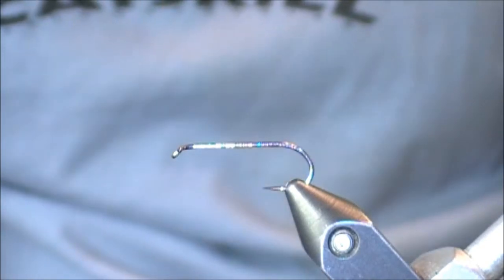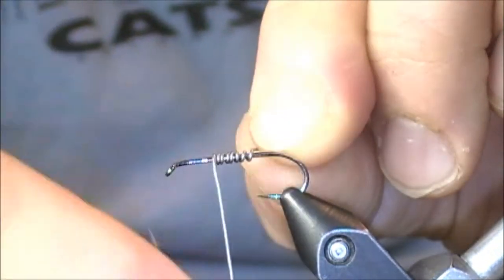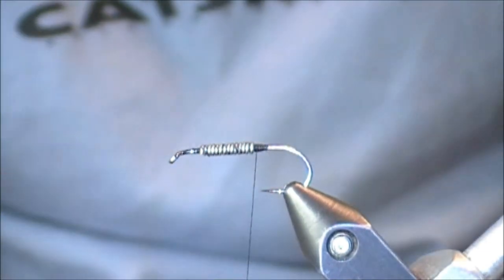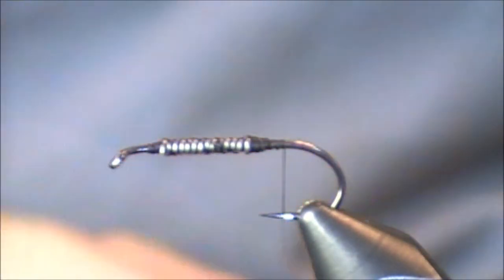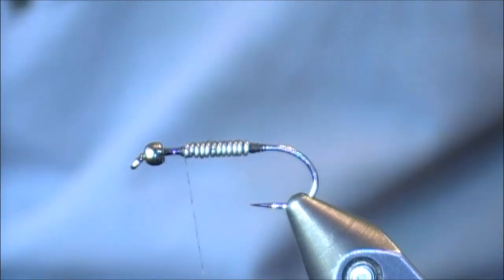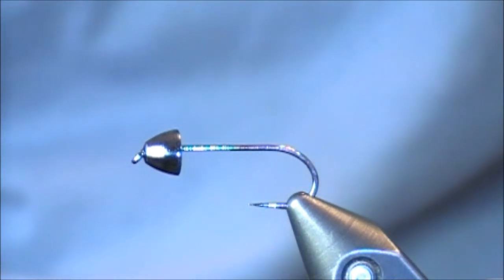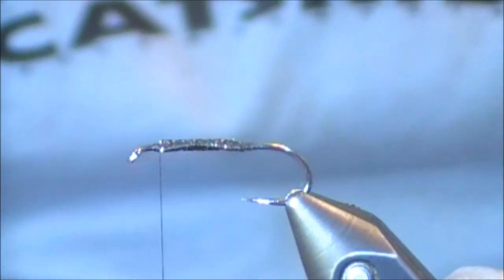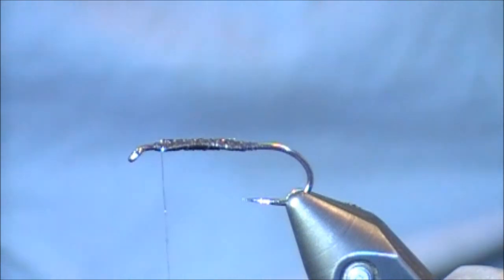Using WIRE when fly tying! Many TIPS and TECHNIQUES...including BEADS too!!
In this fly tying tutorial, I explain some techniques for you to use when tying flies with wire and other soft materials that provide weight.  There are a few tips that I offer, especially when tying both bead and cone head patterns.  At the end of this video, I ask for any additional suggestions that you may have to offer other tiers out there; thanks ahead of time for any tips.

You know mine...so what's YOUR secret fly?!?

Recording equipment:
Apple Airpods

Euro nymphing setup:
Rod: Orvis Helios 3F 10'6" 3 weight
Orvis Recon 10' 3 weight
Moonshine Vesper *NEW* 10'6" 3 weight
Reel: Ross Evolution LTX
Line: Cortland Competition Braid Core
Mono Core
Turn your fly line into a Euro line with this!
LEADER: Rio Euro Leader
Orvis Safe Passage Sling
Tippet: Cortland Ultra Premium